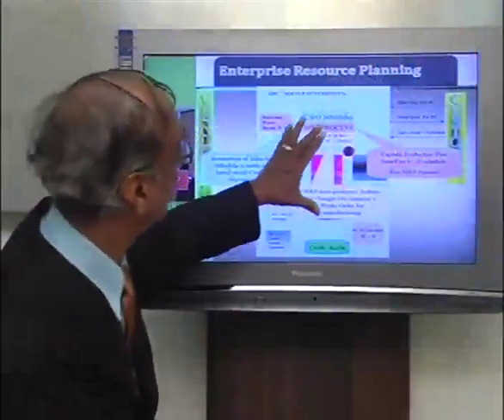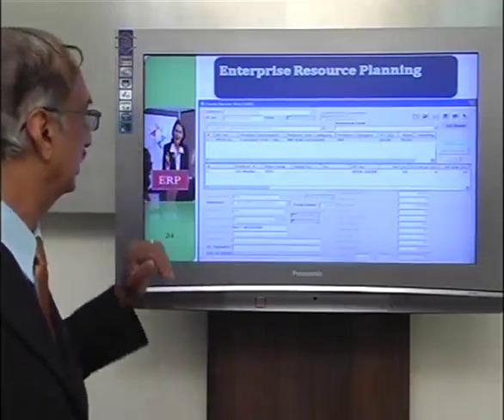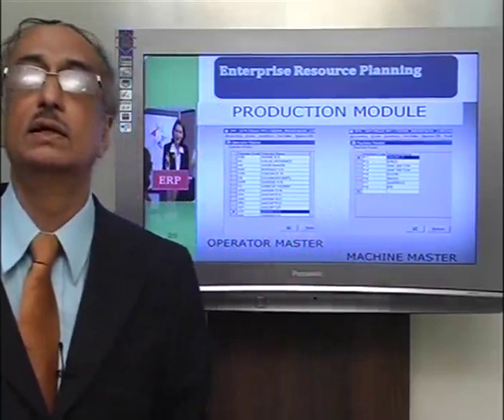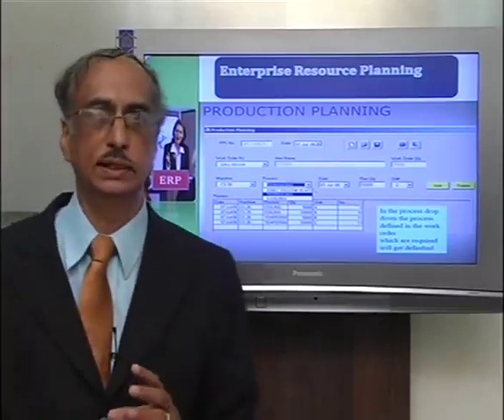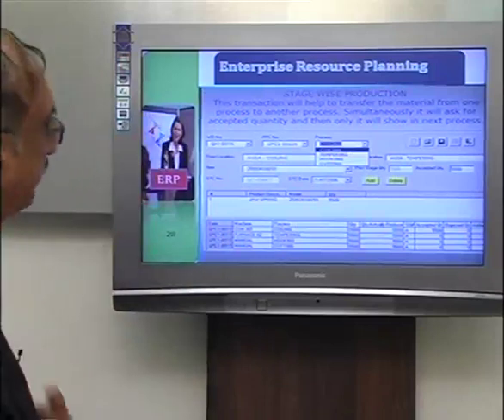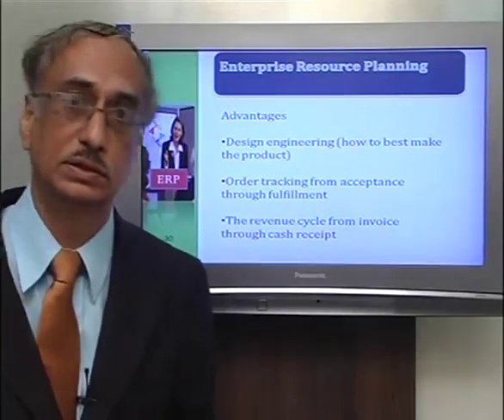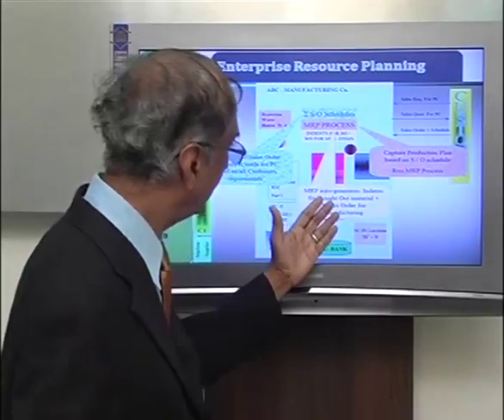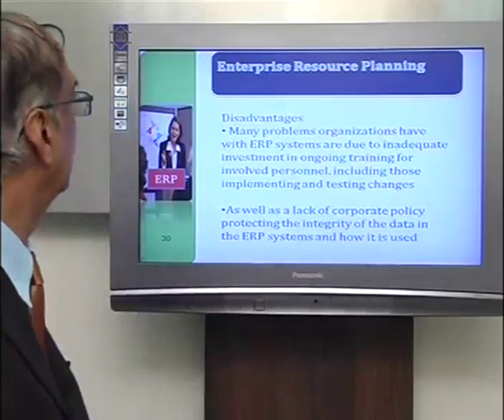Enterprise Resource Planning We Tube Part 2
EnterpriseResourcePlanning2.mp4